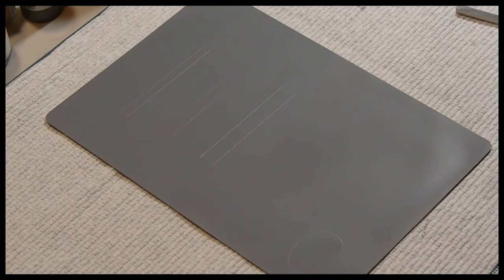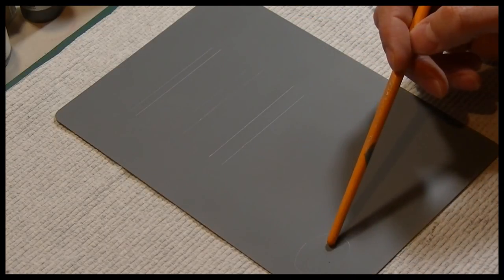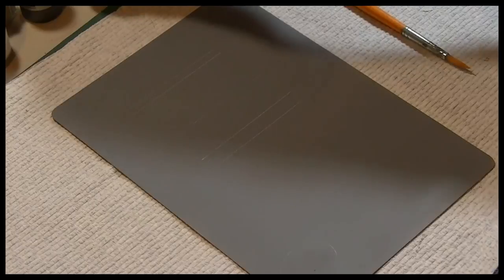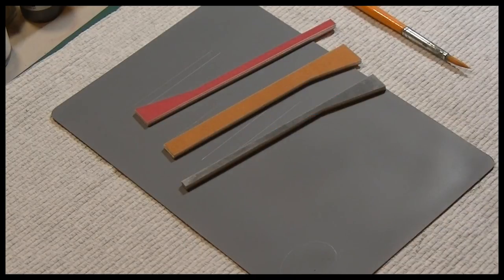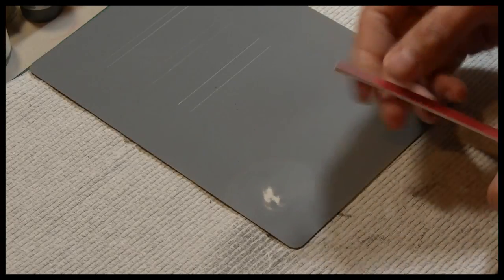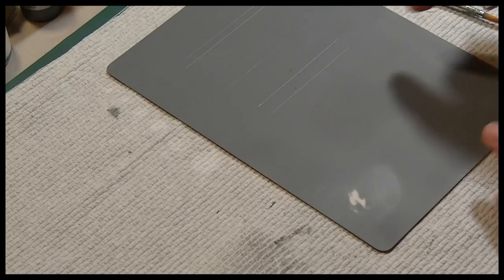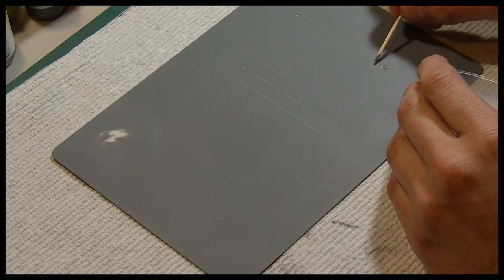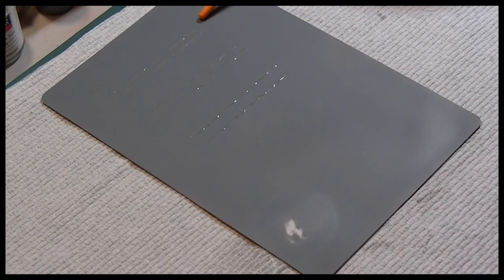Da Lowdown - Badger Stynylrez Primer Review Pt 2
Testing to see how well the priner stands up to sanding